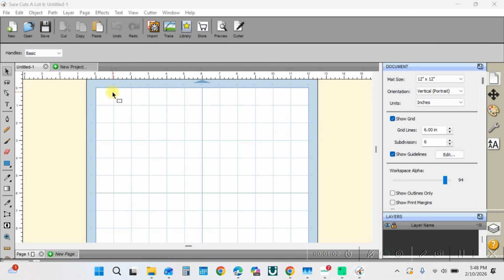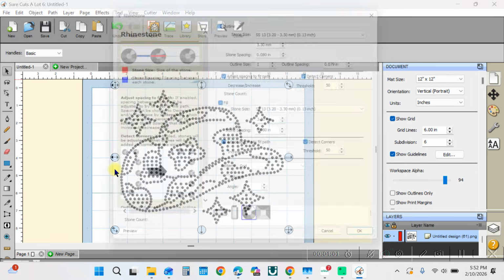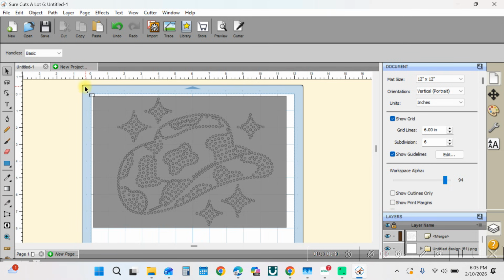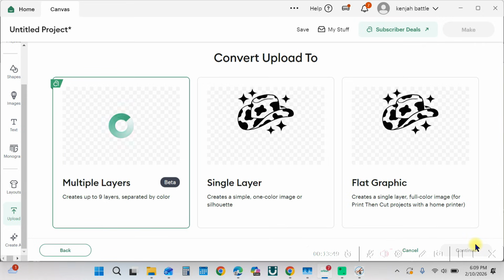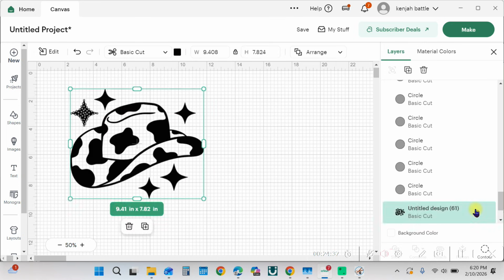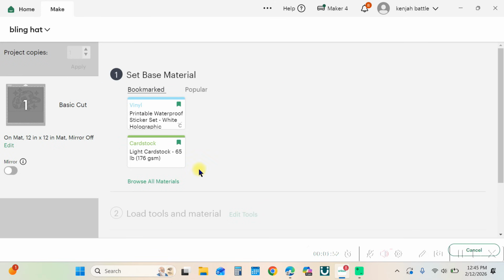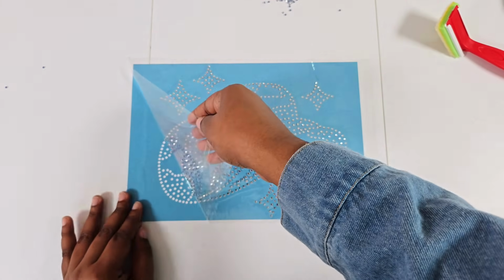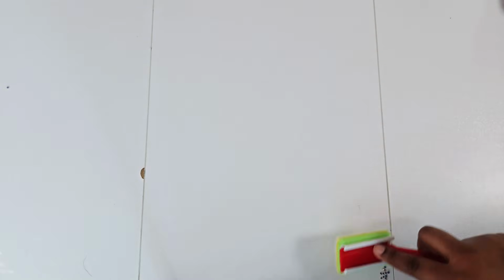How to Make Rhinestone Transfers with Cricut (UPDATED + Sure Cuts A Lot Auto Template Method)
In this updated tutorial, I’m showing you two ways to make rhinestone transfers using Cricut — including a NEW automated method using Sure Cuts A Lot to instantly convert your designs into rhinestone templates.

In my original video, I showed how to create rhinestone transfers by manually placing each rhinestone circle into your design. In this updated version, I’ll show you how to:

✨ Automatically turn any design into a rhinestone transfer using Sure Cuts A Lot
✨ Create a rhinestone template using only Cricut (no extra software needed)
✨ Save time when designing rhinestone projects
✨ Get clean, professional rhinestone placement results

This tutorial is perfect for beginners, Cricut users ready to level up, and anyone wanting to start selling or making custom rhinestone designs.

If you love Cricut tutorials, rhinestone crafts, and learning new design workflows, this video is for you!

Materials:
Cricut Maker 4